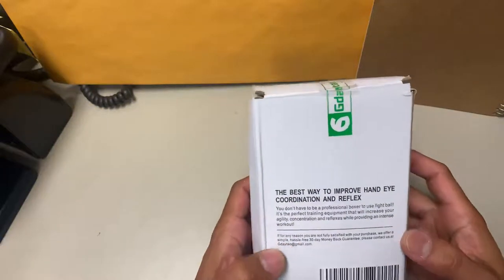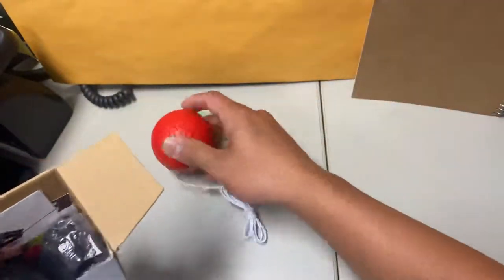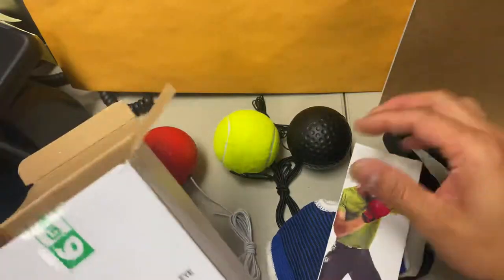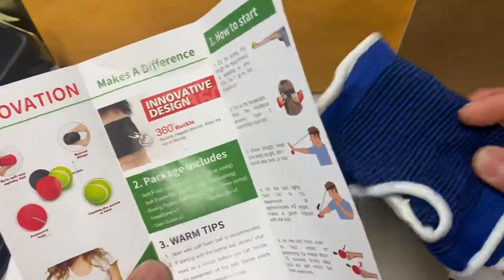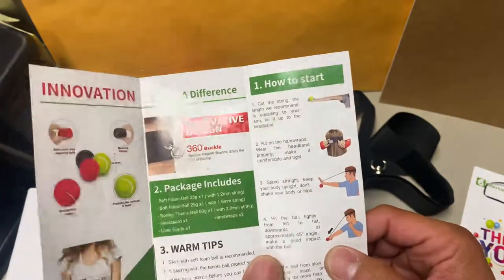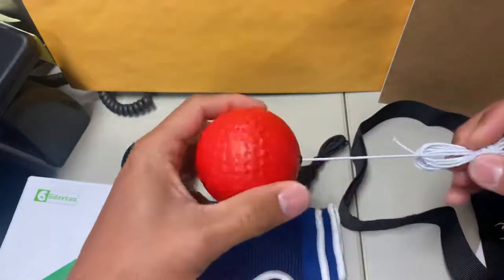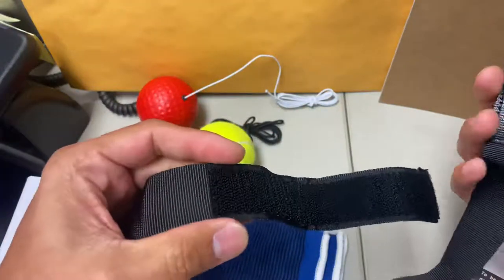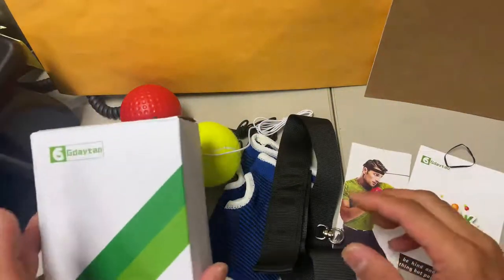GDAYTAO Boxing Reflex Ball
Unboxing video of GDAYTAO Boxing Reflex Ball